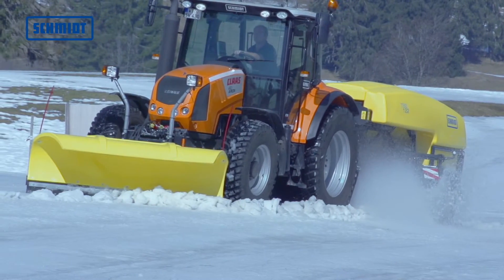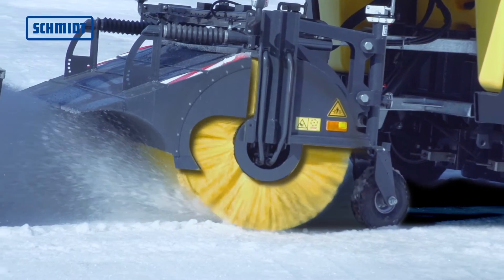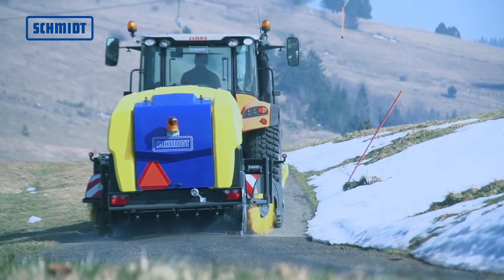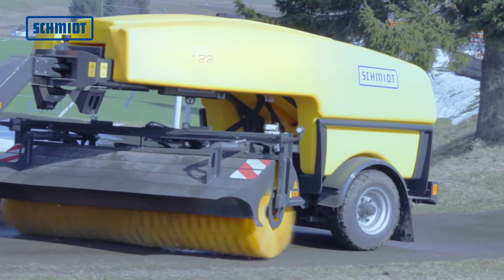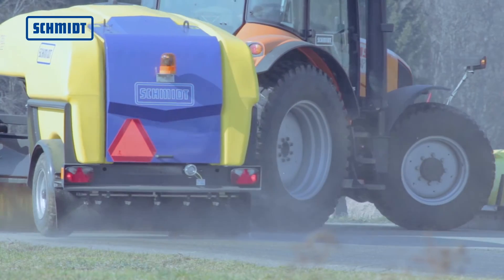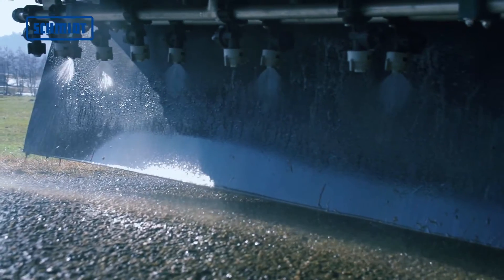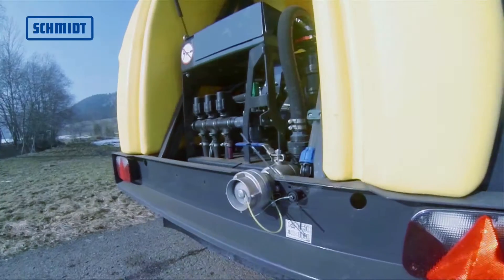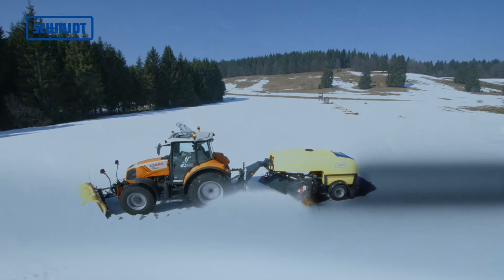Schmidt | TSS Towed sweeping & spraying unit for winter maintenance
The innovative Schmidt TSS is the perfect solution when it comes to de-icing narrow streets, car parks and cycle tracks. Snow clearance and rapid de-icing are done in one single operation, reducing the time needed for clearing and spreading.

Aebi Schmidt Holding AG
Thurgauerstr. 40
CH - 8050 Zürich